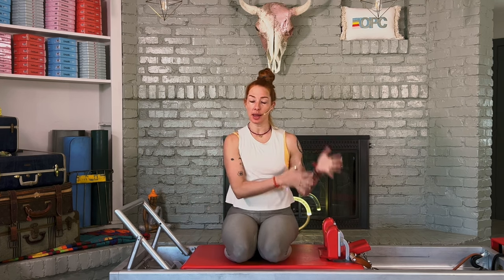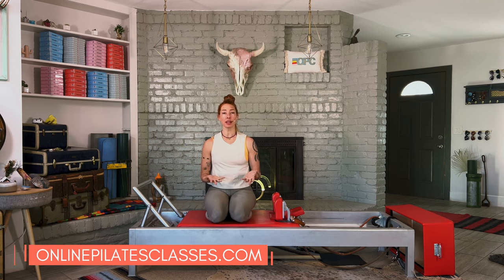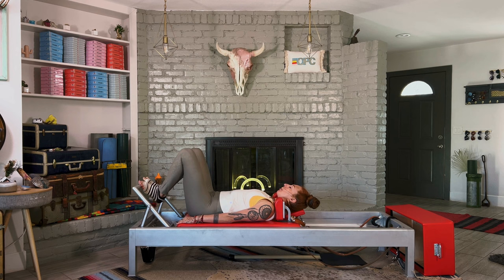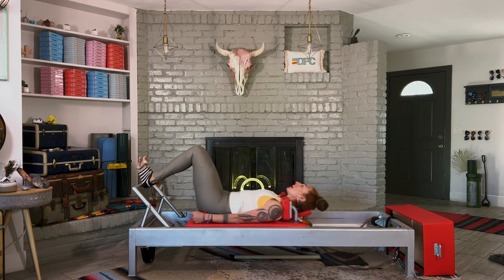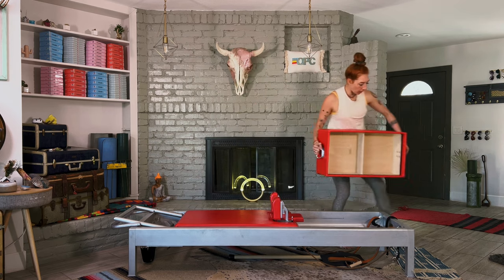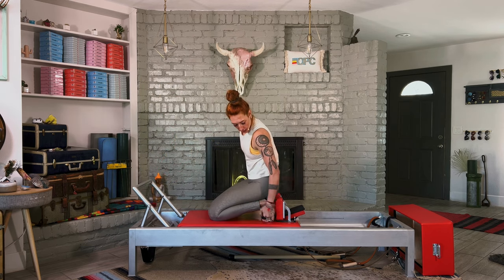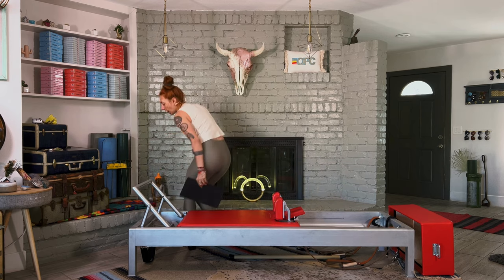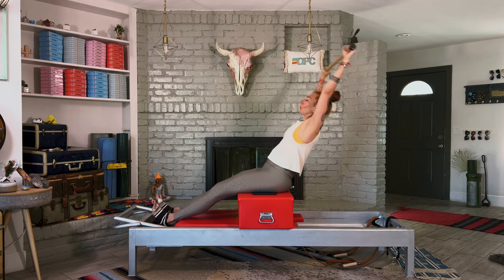20 MIN Full Body Workout | Reformer Challenge (2 of 4)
Workout #2 of the challenge! Take all of it or feel free to hit pause and resume later. Do what you can.

👭Practice with us for 40 Days for $40 (Claim this YouTube Promo)